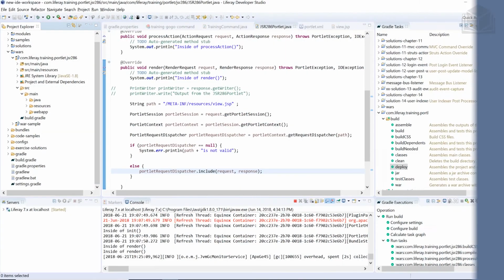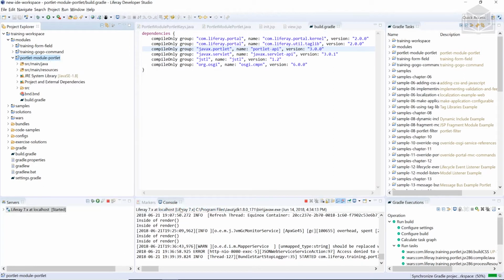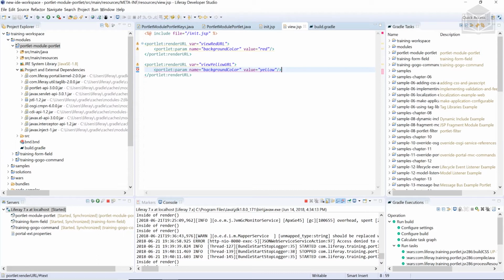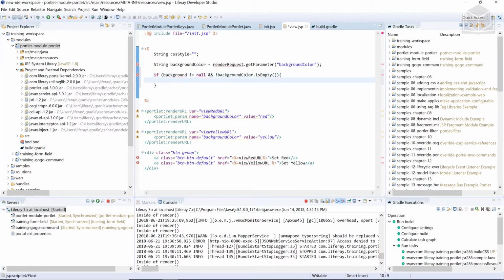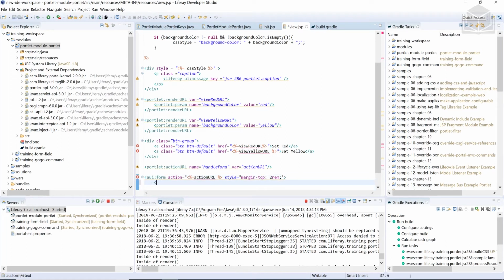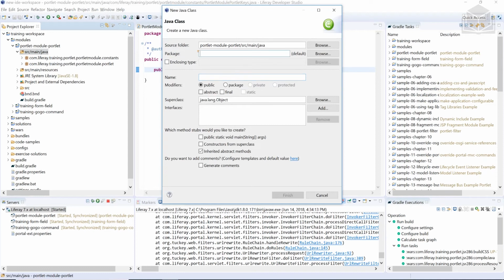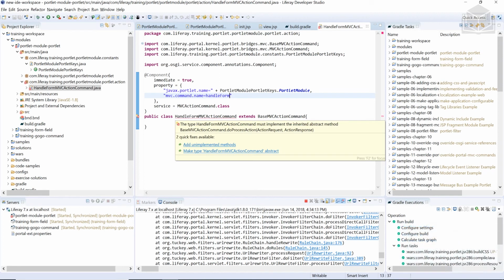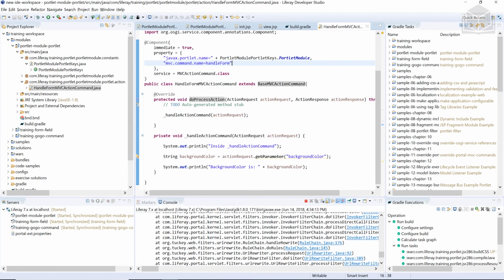E Create a Liferay MVC Portlet Exercise